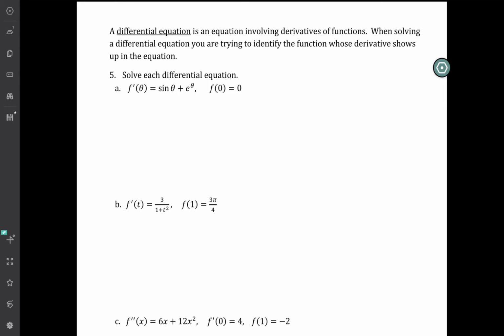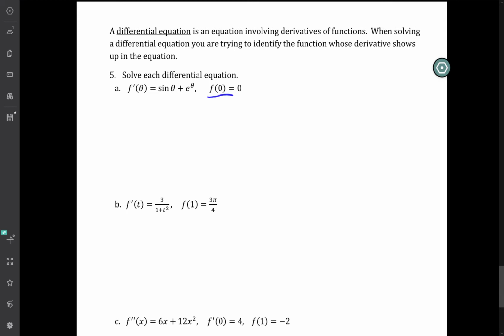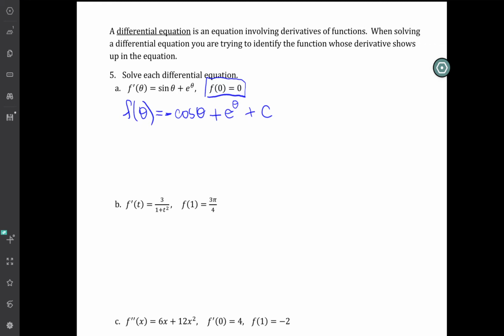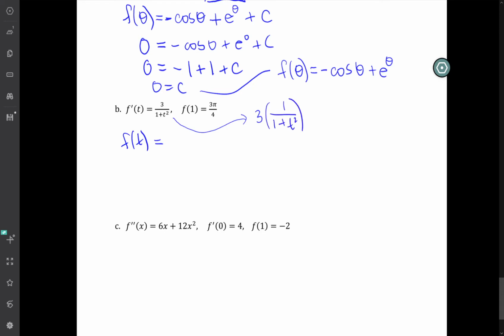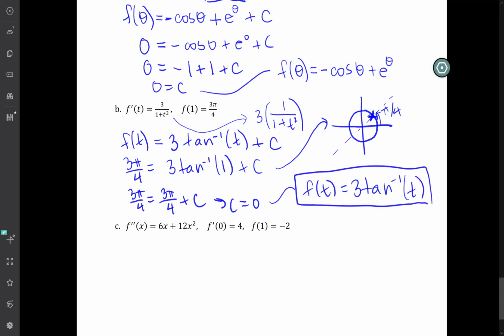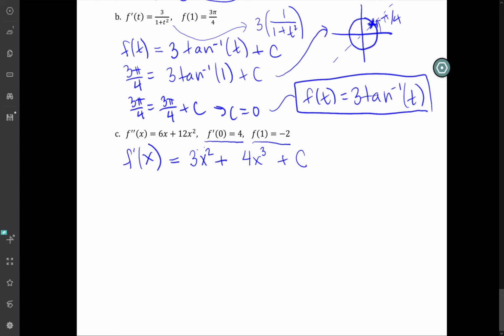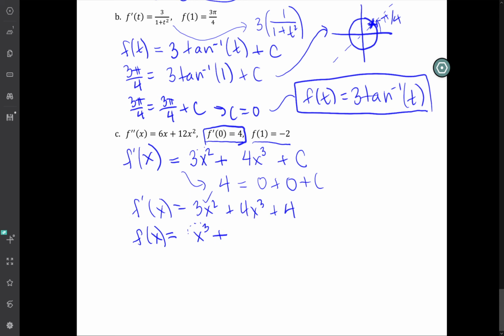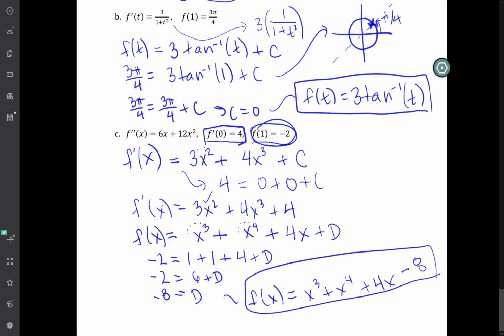M152 1 1 example 5